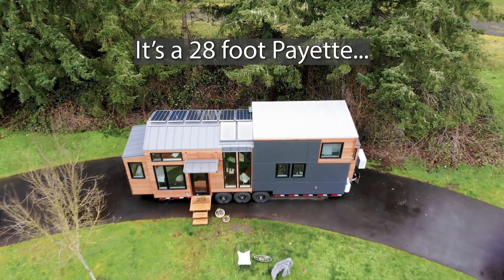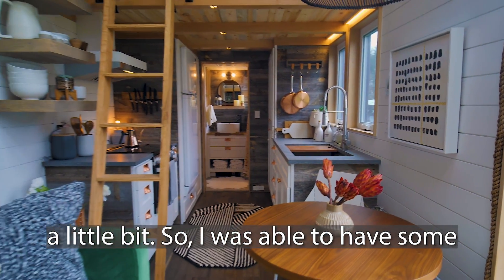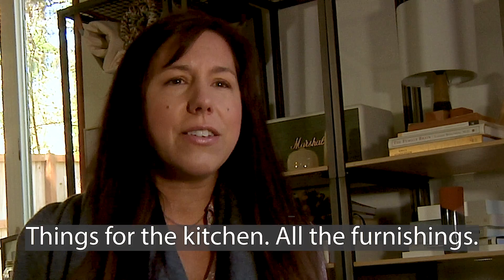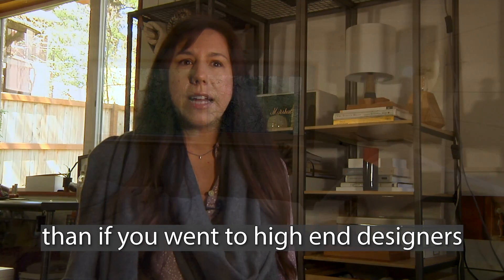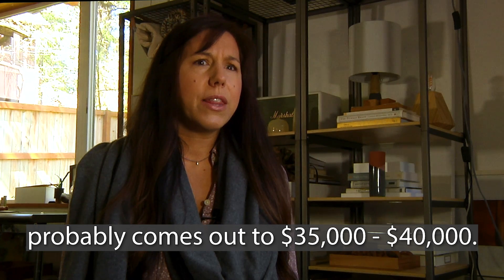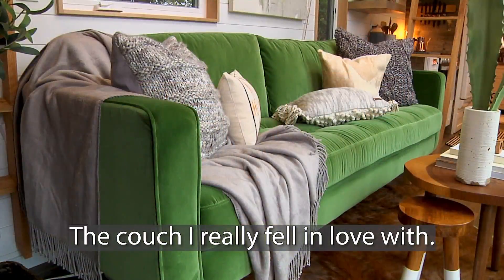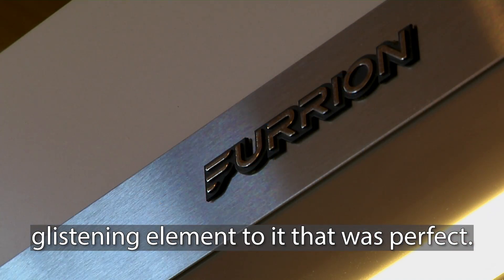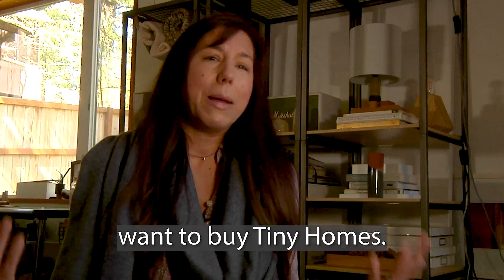Fully Furnished & Styled Urban Payette 28-Ft. Travel Trailer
Created as a family escape on an estate in Alabama, this 374-sq.-ft. home came fully furnished and ready to stay in. With more than $30,000 spent in decor, furniture and finishing touches, the modern bohemian tiny home features linens and bedding from Pottery Barn, dining furniture from West Elm and unique accents from Etsy. With its green and orange theme, Article’s green velvet couch is vibrant against the soft touch of copper finishings. Redesigned windows reach higher towards skylights, allowing for floor to ceiling views. Open shelving, retro-inspired refrigerator and freezer, copper pots and pans and a stainless steel accessory sink bring all of the hospitality to this southern home.